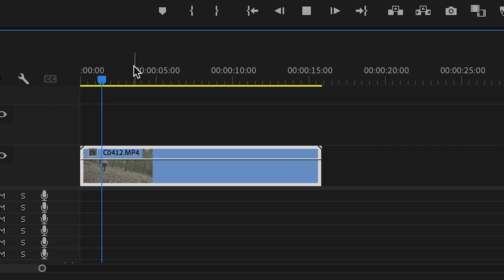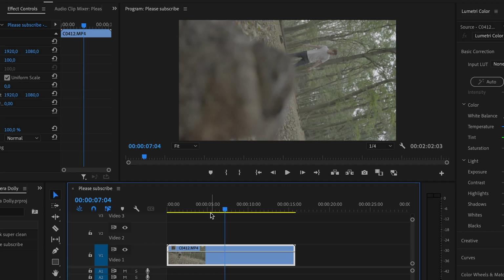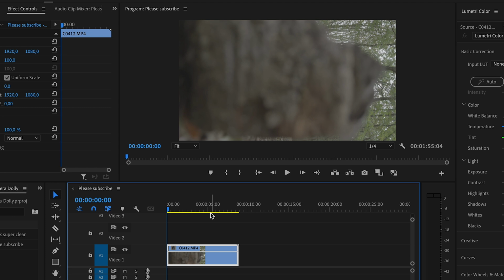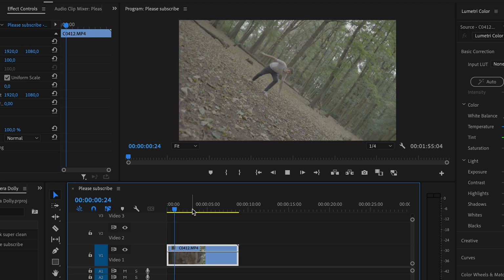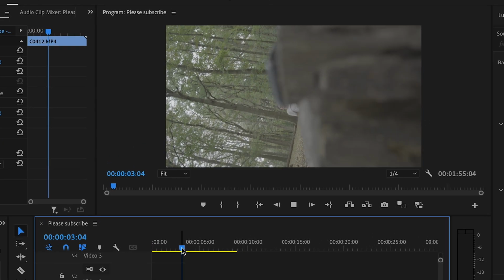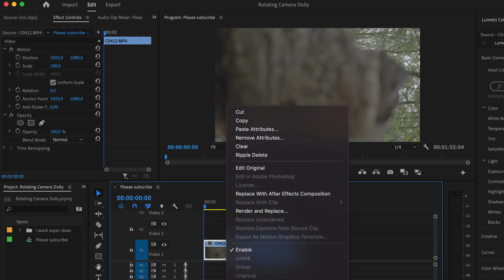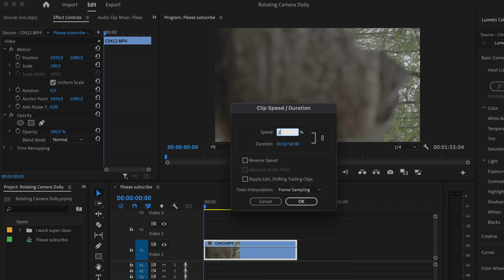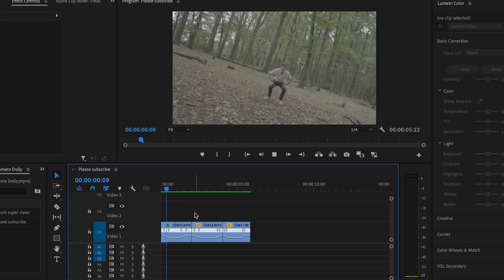How to Speed Ramp in Premiere Pro (quick tutorial)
Using a Speed Ramp can make your transitions way better, here is a quick tutorial about how to create it in Premiere Pro.

- Sony fX3
- TAMRON 28-75mm

All the music and sound effects in this video are from Epidemic Sounds.